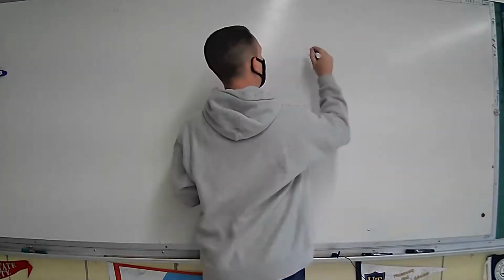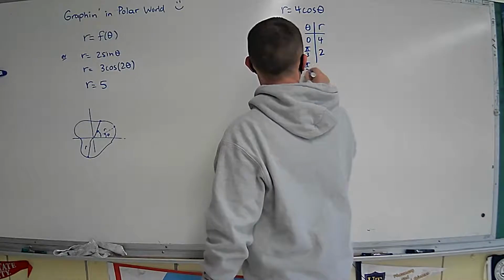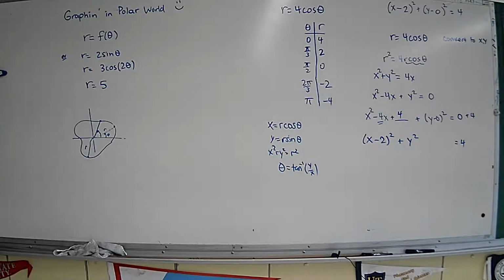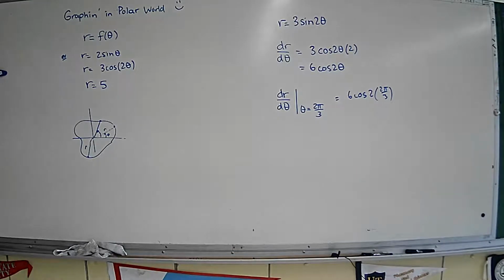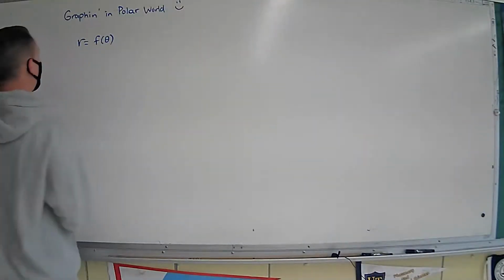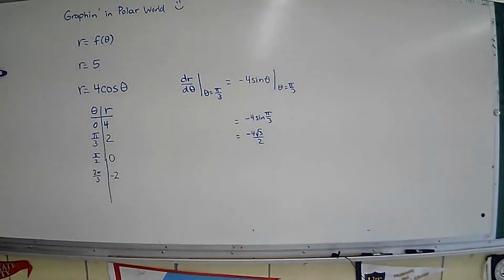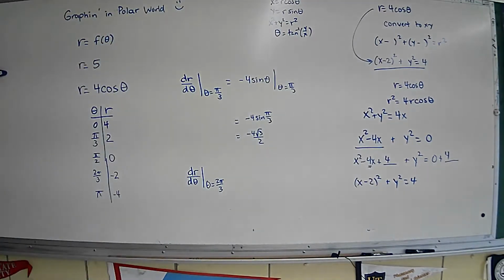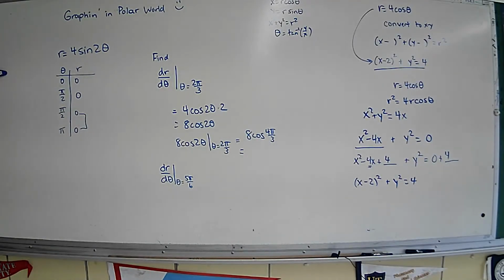Calc2 March 26